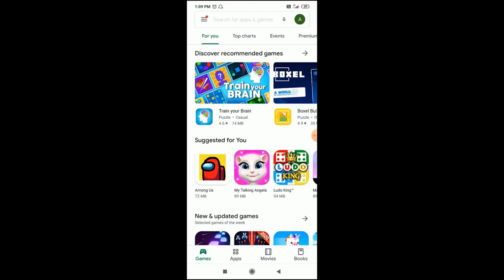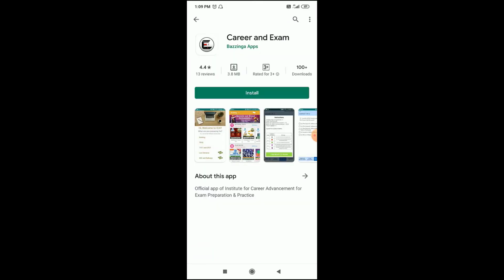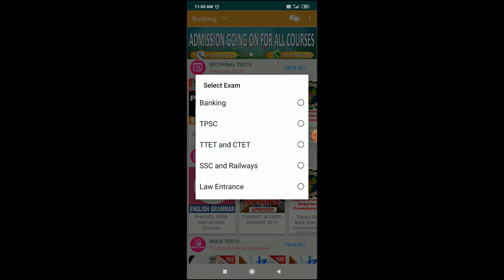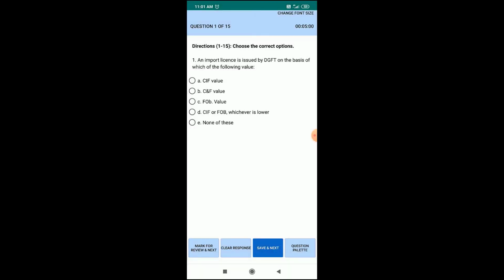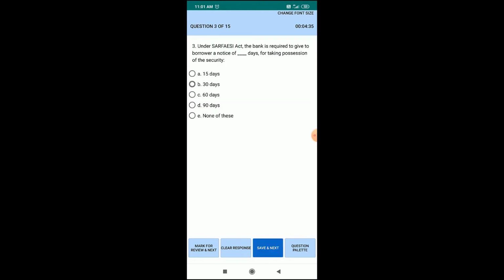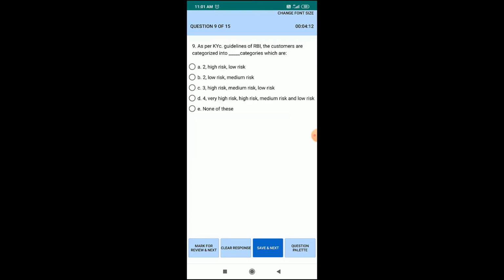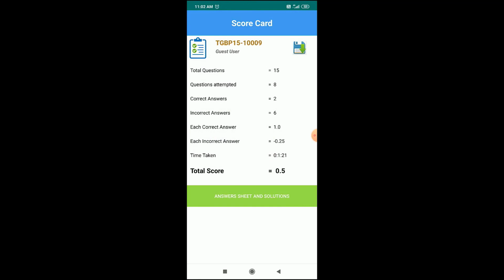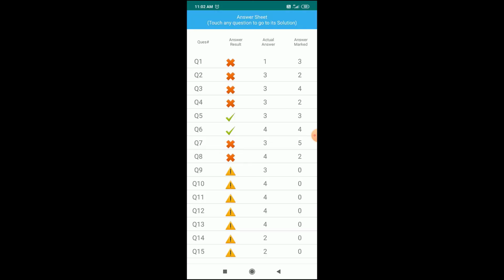Career and Exam App- how to download and use (with intro) #1 II Inter-Scale Bank Promotion Exams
This video is intended to be used for the guidance of candidates of Inter-Scale Promotion Exams of Tripura Gramin Bank. This may also be used as a general introduction and a new user guide.
The App may be used for various competitive exams including TPSC, SSC, Banking, TET, CLAT, etc.

Prepare with us for:
TPSC, TCS-TPS, T-TET, High Court, Stenography exams.
SSC- CHSL, CGL, Railways,
Banking: IBPS, SBI, IBPS RRB, Inter-Scale Bank Promotion exams,
WBPSC,  WBCS, UPSC, and other Public Service Commission exams,
T-TET, C-TET, STGT, STPGT,
CLAT, AILET, University Entrance Tests,
Symbiosis Entrance Test (SET), BHU UET,  DUJAT, HSEE, TISS-BAT,  IPMAT, RIE CEE, NPAT, Christ University, B. Ed. Entrance Exams,
Tripura University IMD,
TBSE, CBSE, ICSE,
NIFT-GAT,
MAT, CAT, XAT, Management Entrance Exams,
FCI, Postal Assistant, etc.